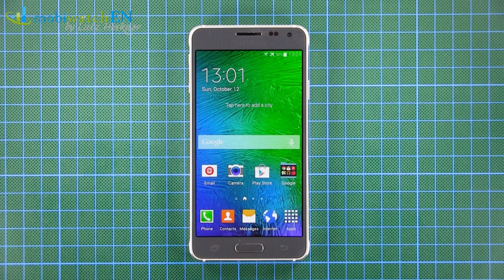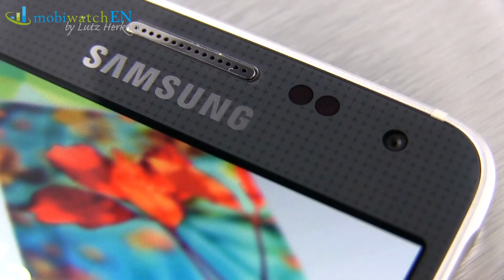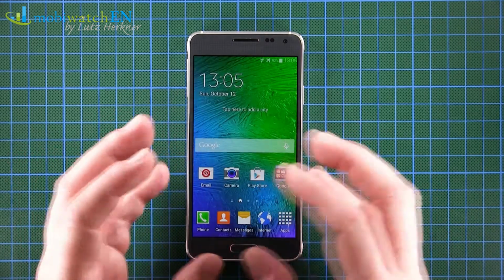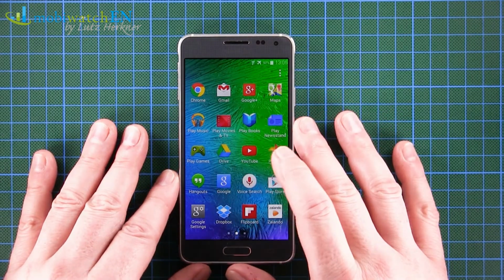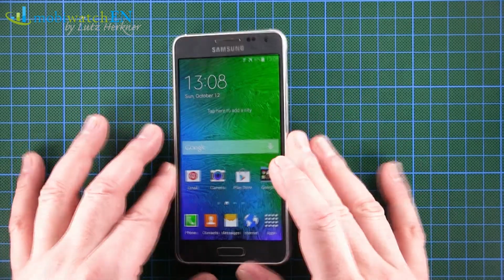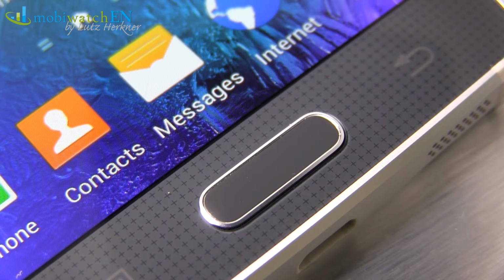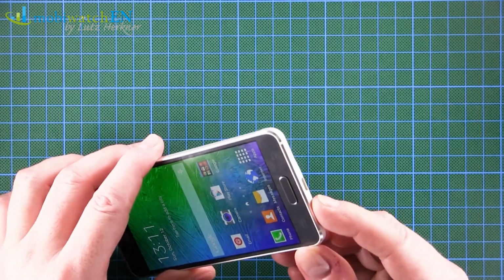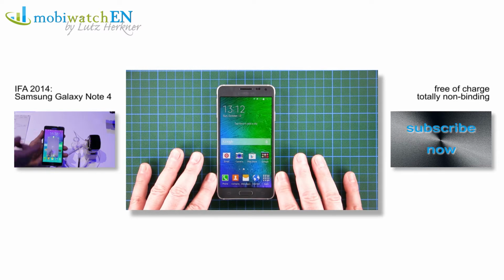Samsung Galaxy Alpha video review: thin, sexy ... but with a catch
The Samsung Galaxy Alpha ist just 6,7 mm thin and looks very classy with its metal frame. Even the features includig 4G and a 12 mega pixels camera are great. But there are some issues, too: This hands-on video introduces the new Samsung, gives some first impressions and tells you everything you should know about the Galaxy Alpha.